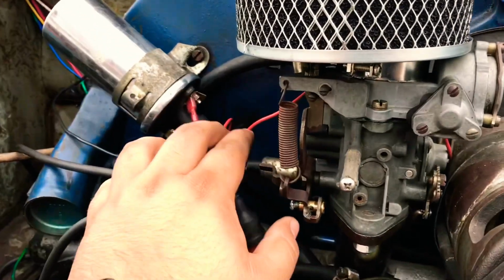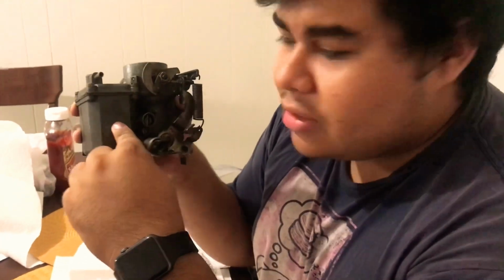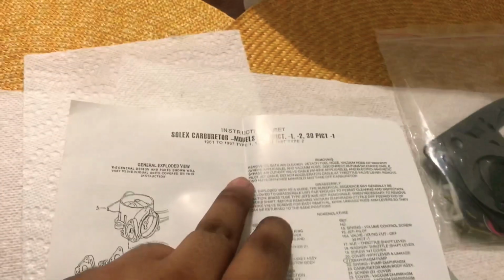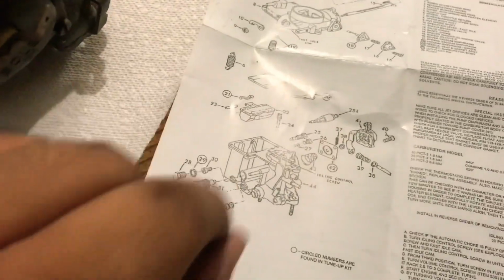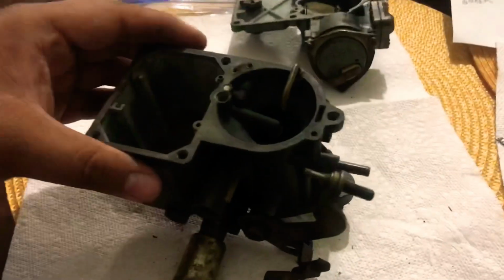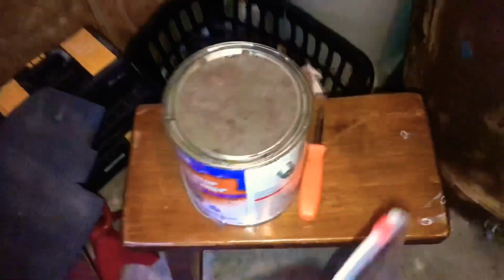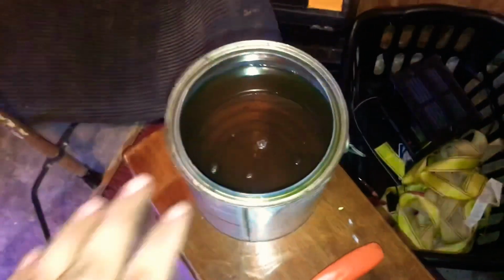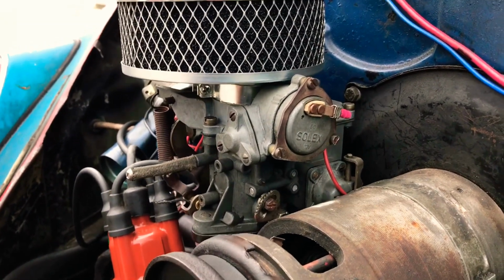VW Carburetor Rebuild (SOLEX 34PICT-3)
In today’s video we learn together how to rebuild an OEM VW Carburetor!
Thanks for coming guys, I appreciate any support of any kind even constructive criticism haha.